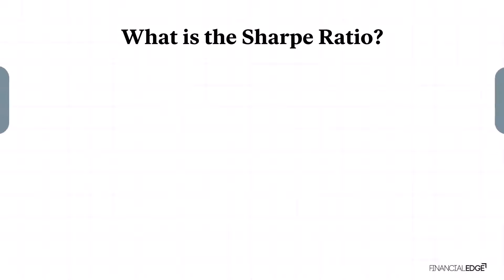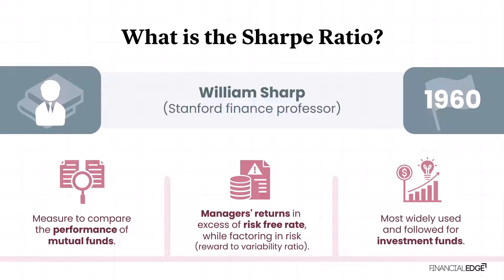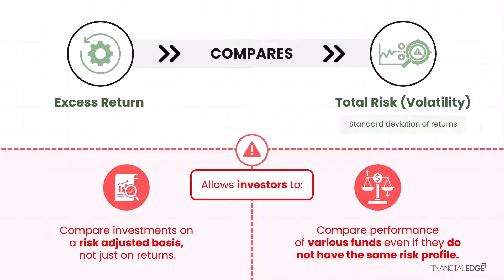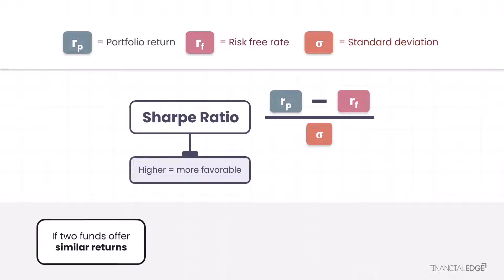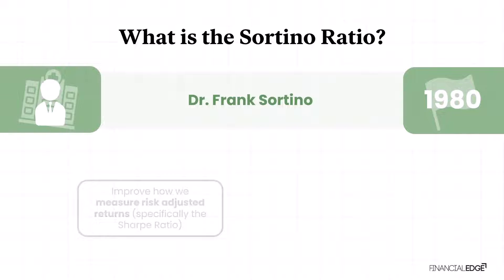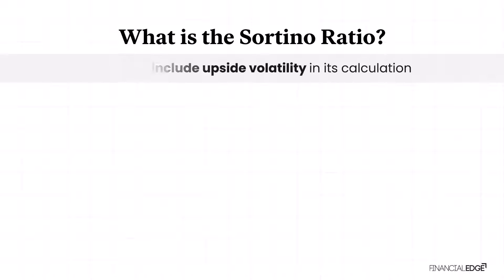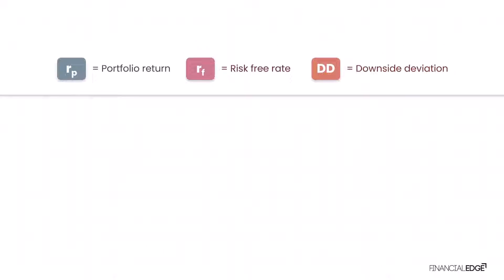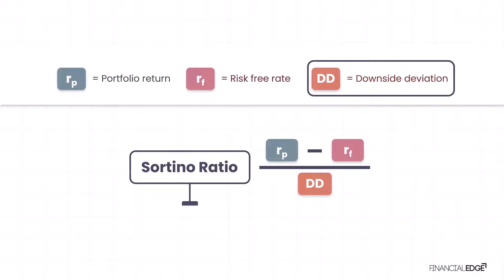What is the Sharpe Ratio? | Sharpe Ratio Explained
In this video, we break down the Sharpe Ratio – a key metric for evaluating risk-adjusted returns in investments. Learn how to use the Sharpe Ratio to measure the performance of your portfolio and make better investment decisions.